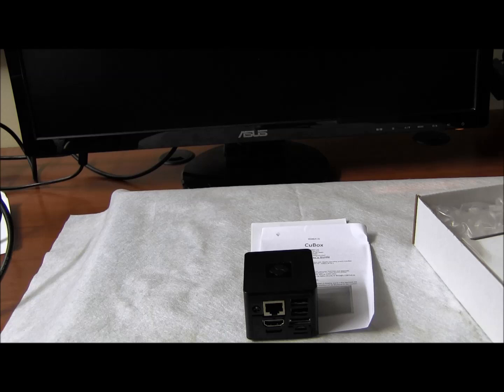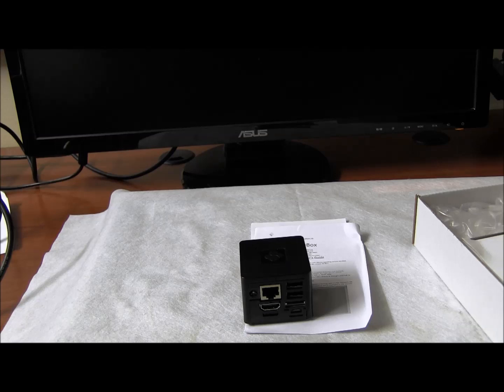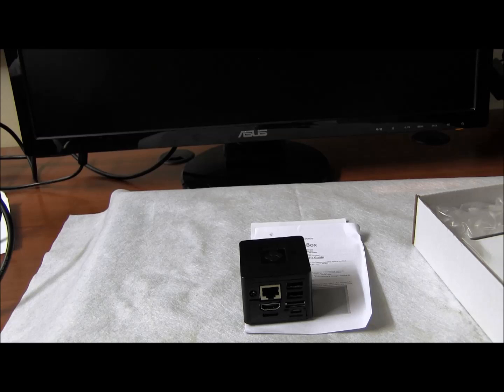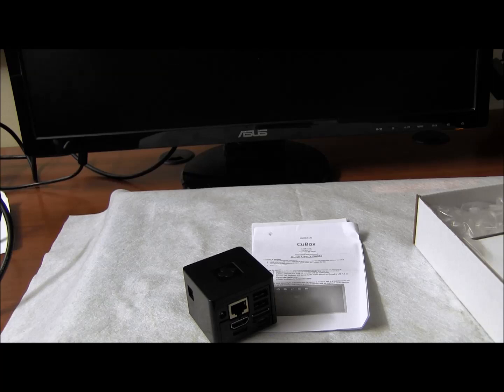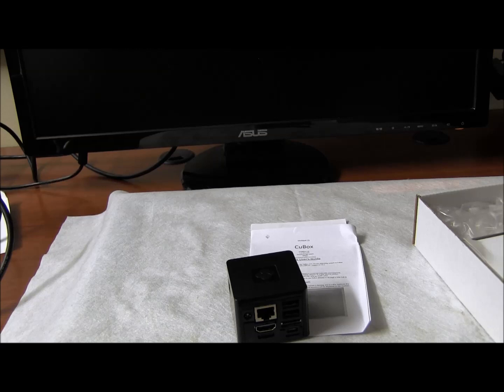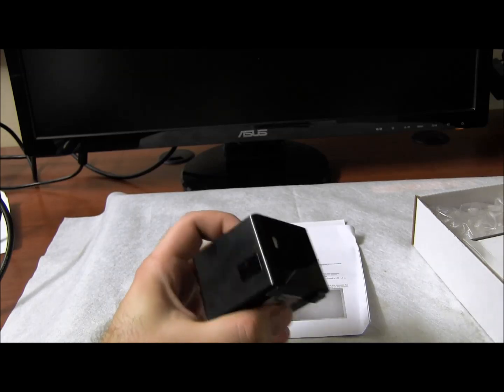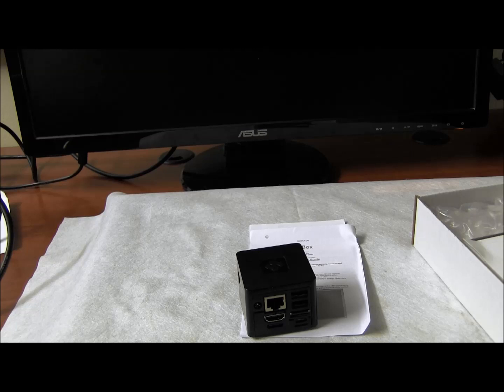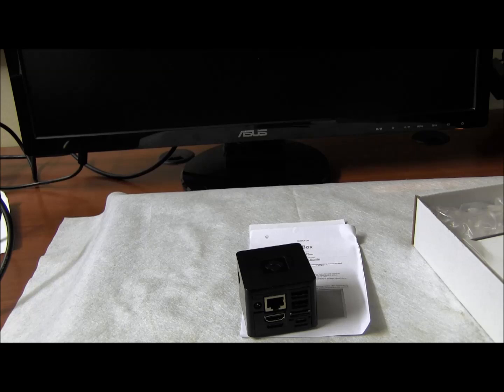CuBox Pro Review Part I: Initial Thoughts on Miniature Computer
This short video is the very first part of our review of CuBox Pro. It gives you an idea what you get in the box when you order a CuBox Pro. The specifications are:

Specifications:
Processor  ARMv7 running up to 800MHz
DRAM  32 bit, 800MHz Data Rate DDR3 - 2GB
Network  One 10/100/1000 Ethernet Port
USB Host  2 High Speed Ports
HDMI  1 HDMI Output Port (with CEC support)
Audio  1 Optical SPDIF Output Port
Power        3W

*This is the pro version. Part II and III are coming